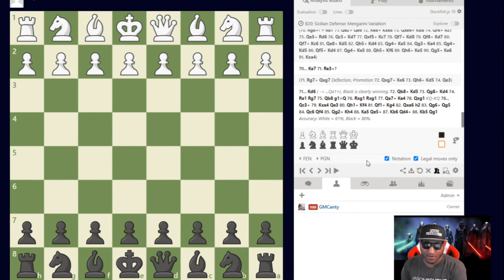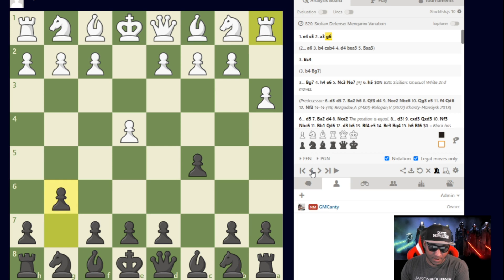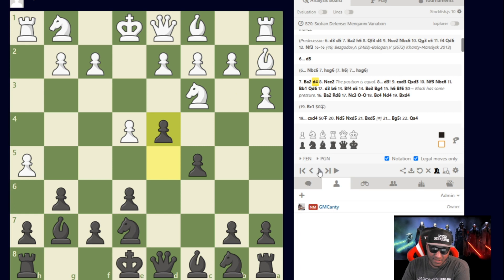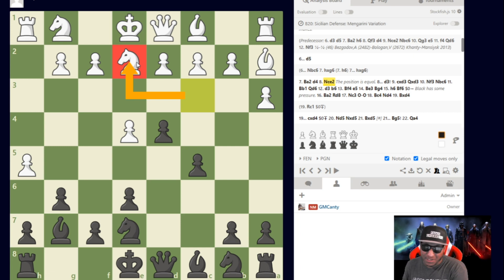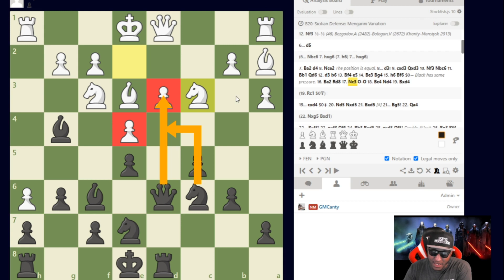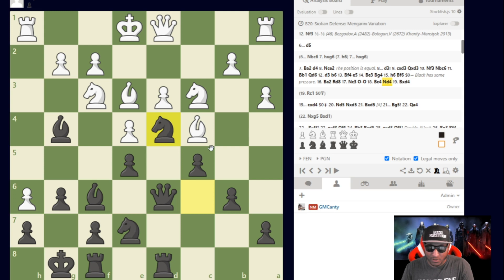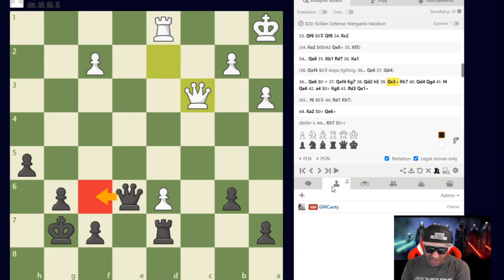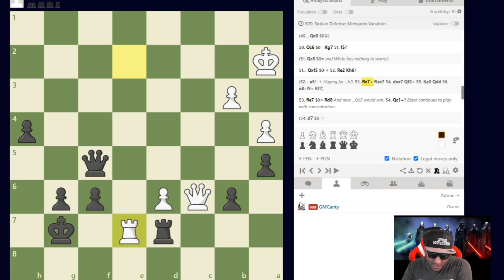Legends Of Chess - Accelerated Dragon For The Win - Nepo vs Gelfand - Game Analysis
In this game of the Legends Of Chess Tournament, we look at a game by GM Ian Nepomniachtchi and GM Boris Gelfand. Boris played an Accelerated Dragon, something we love to play here on this channel. Check out the deep dive we take into this game!

Time to take your game to the next level.

Book a lesson with me and get better. We talk about what we need to do to make you a better player.